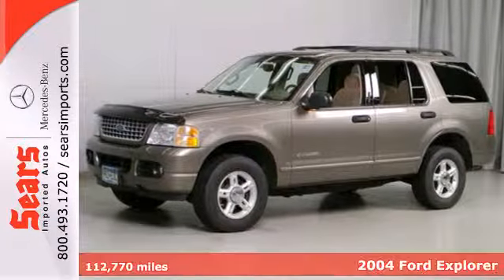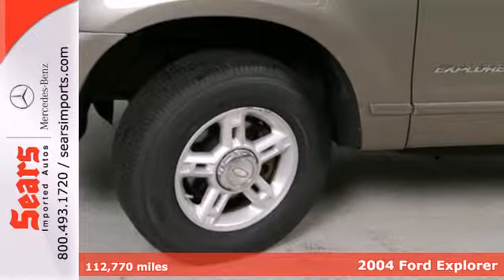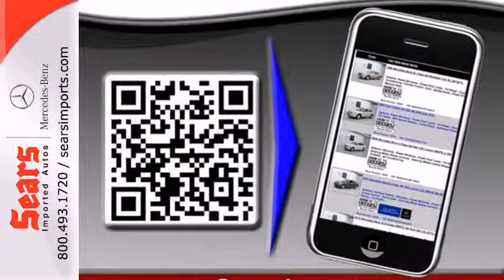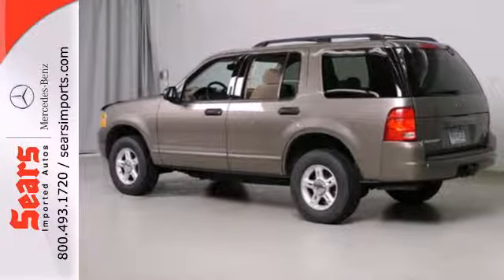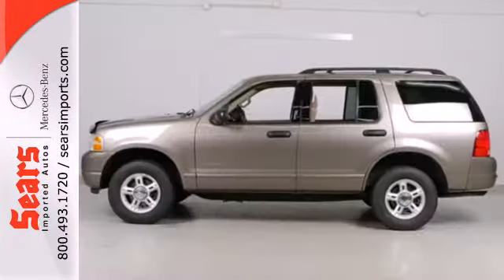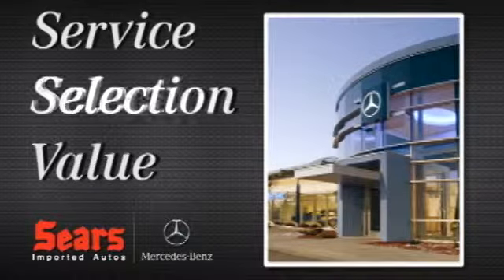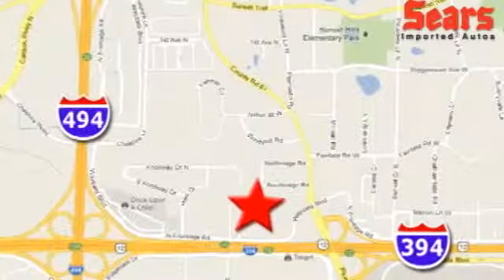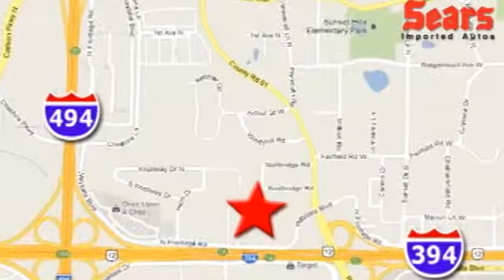2004 Ford Explorer Minnetonka MN Minneapolis, MN 66954A - SOLD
Year: 2004
Make: Ford
Model: Explorer
Trim: 4dr 114 WB 4.6L XLT 4WD 8CYL
Engine: 4.6 L 8 Cyl. Cyl.
Transmission: 5-Speed A/T
Color: Pueblo Gold Metallic
Interior: Med Parchment
Mileage: 112770
Stock #: 66954A

Address:
13500 Wayzata Blvd